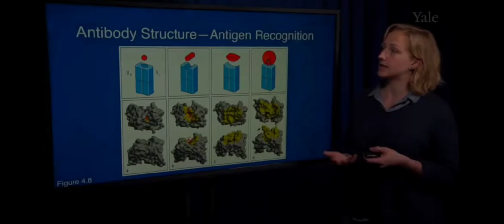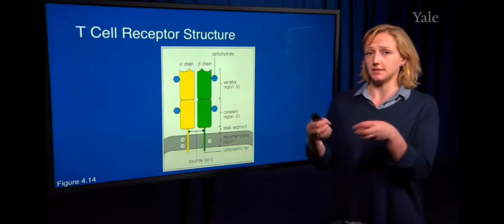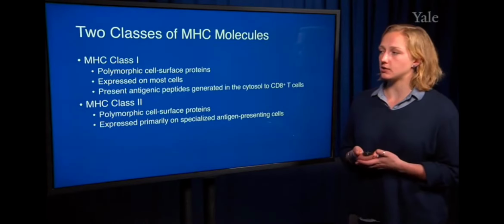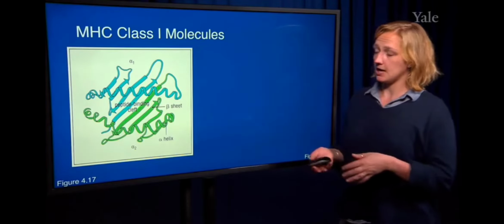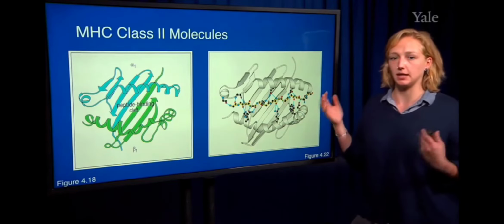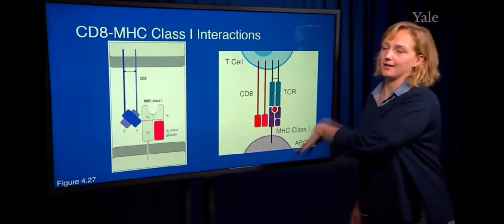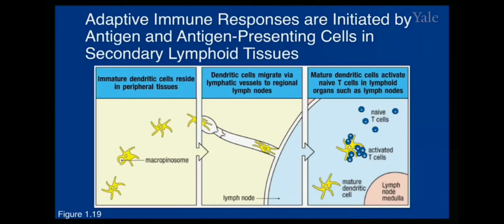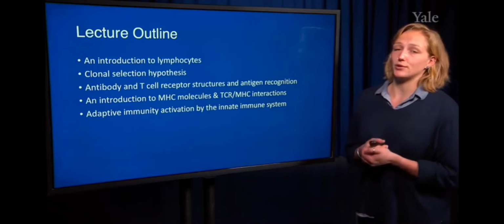4.2 #2- Intro to Adaptive Immunity